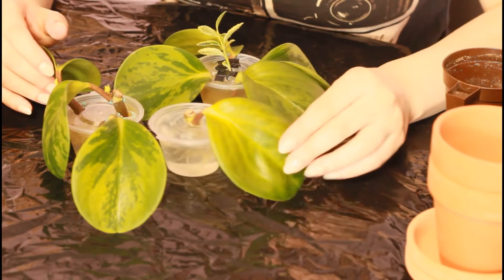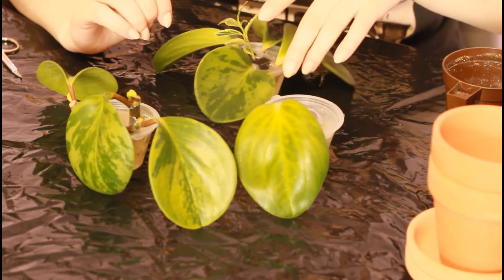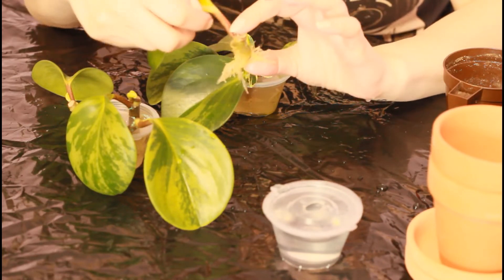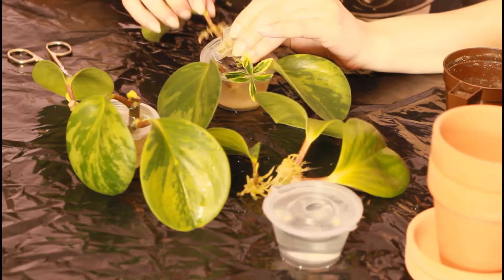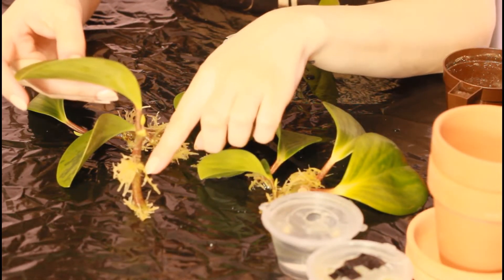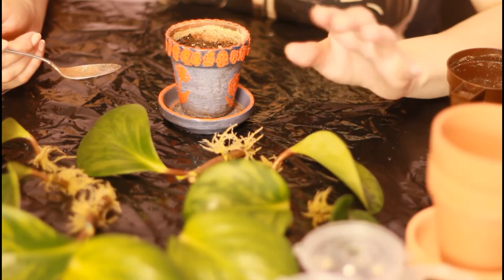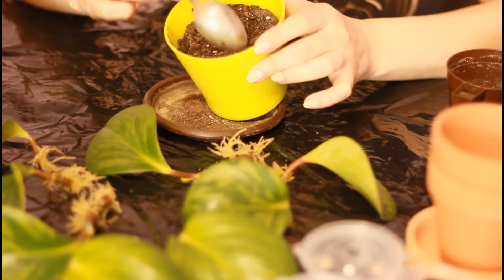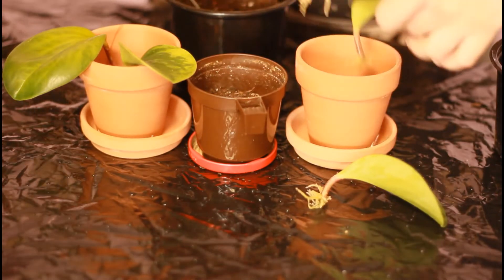Peperomia Obtusifolia (Baby Rubber Plant) Progation and Care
My dears,
Obtusifolia is a rich looking plant and fills in any space beautifully.
If you want an easy house plant, you found it! :D
Not only it is to grow it, but it is so very easy to propagate it, either through stem-tip cuttings or leaf-petiole cuttings.
In this video, you will see that even if you don't have any stem, the roots will emerge from the bottom of the leaf.

P.S. Peperomia Obtusifolia loves to share a pot with the spider plant :).